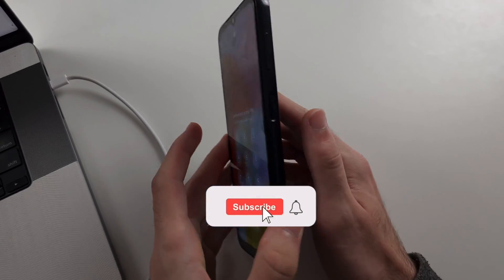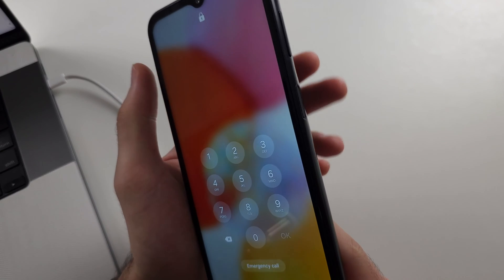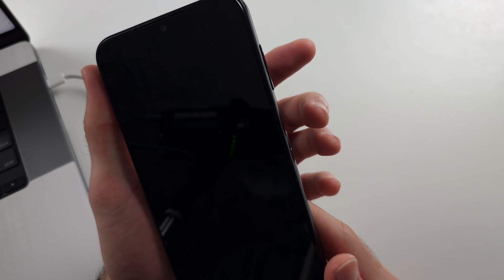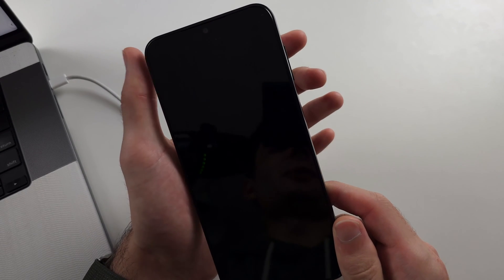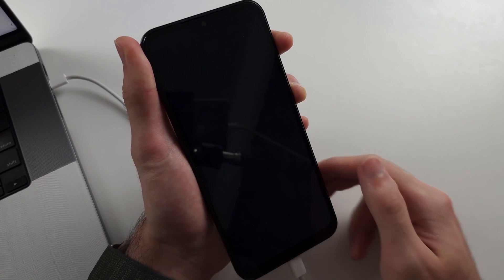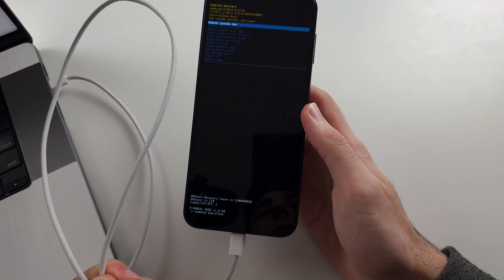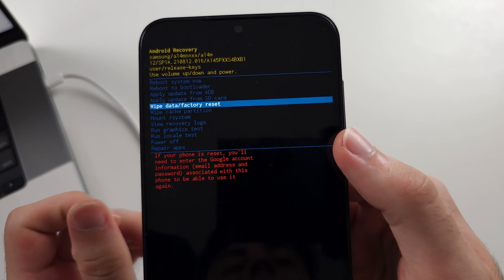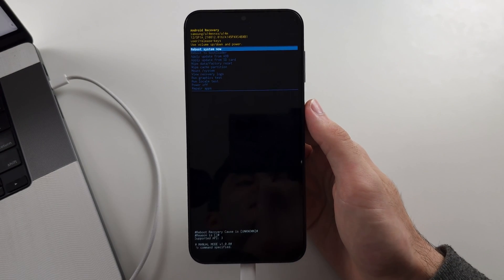How To Remove PIN on Samsung Galaxy A14 (Forgot old PIN)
Welcome to our step-by-step guide on how to remove the PIN on your Samsung Galaxy A14 if you've forgotten the old PIN! In this video, we'll show you methods to unlock your device, including using your Google account, Samsung's Find My Mobile service, or performing a factory reset. Follow along to regain access to your Galaxy A14 and remove the forgotten PIN safely and effectively.